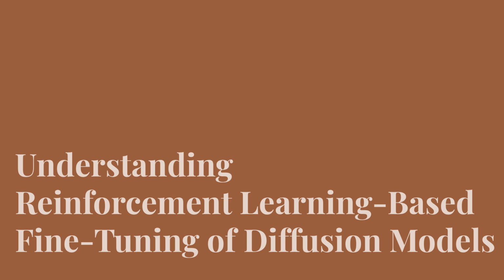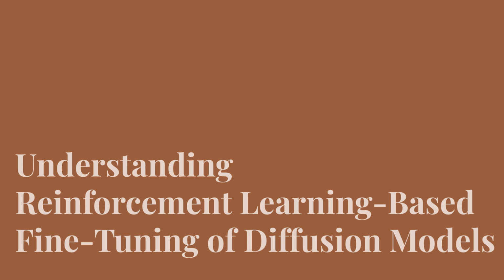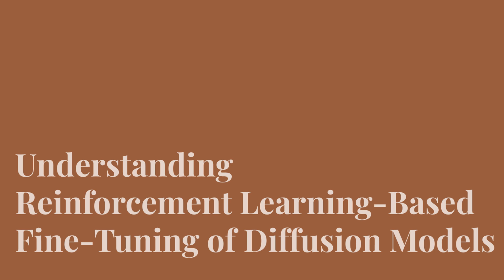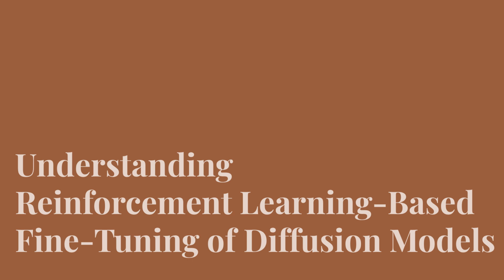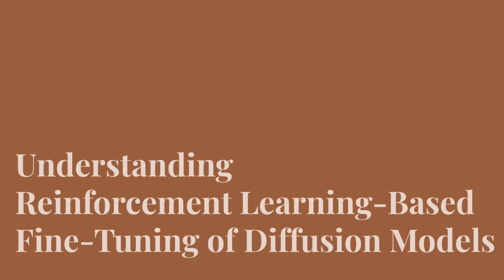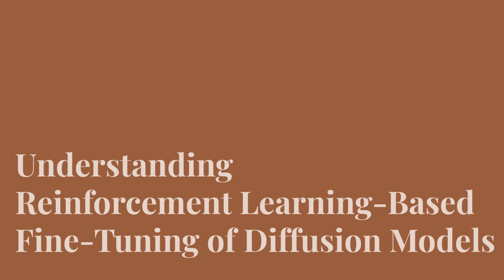[ReLU Radio] Understanding Reinforcement Learning-based Fine-Tuning of Diffusion Models